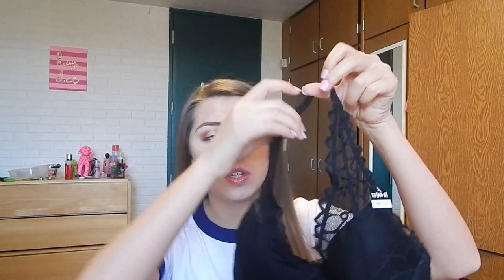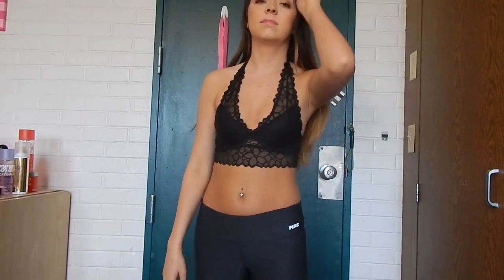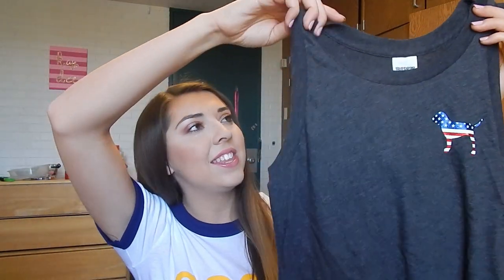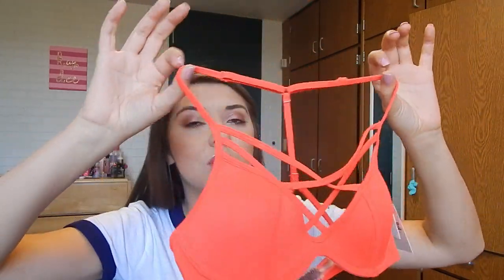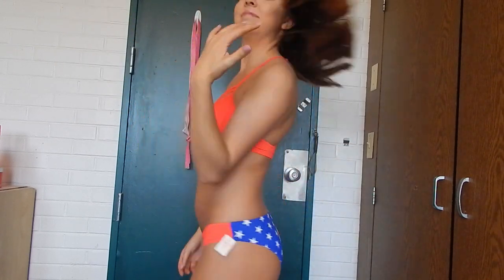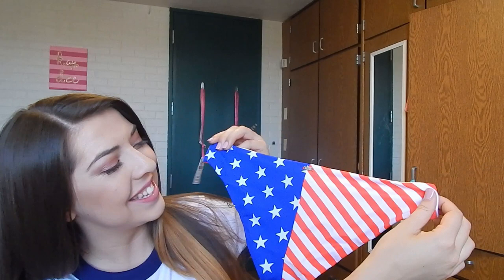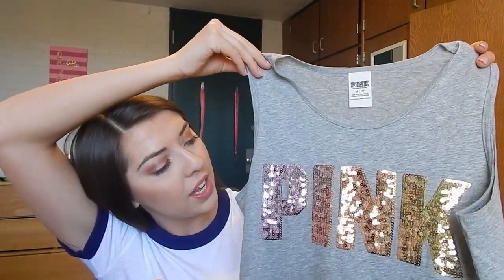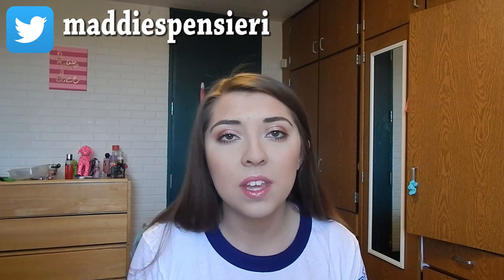NEW Victoria's Secret PINK Swim, Bralette and Tanks! (Try On)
NEW! FLORAL LACE HALTER BRALETTE

Hi everyone! I was so excited to show all of my new Victoria's Secret PINK bikini, halter bralette and the cute sequin tanks!
xx Maddie